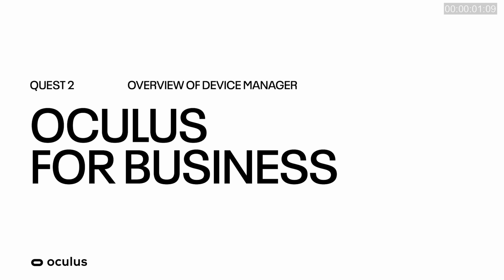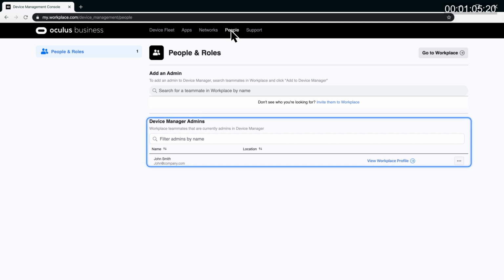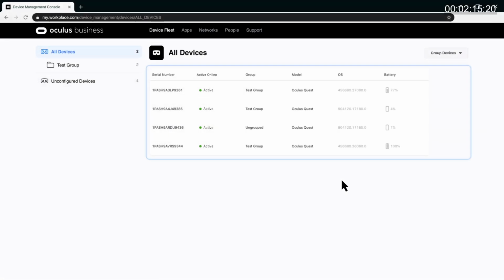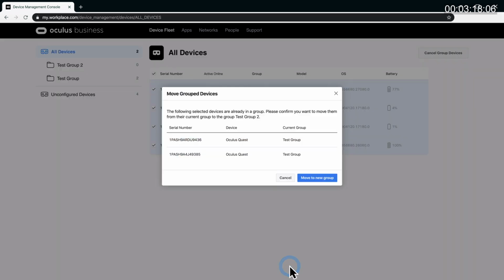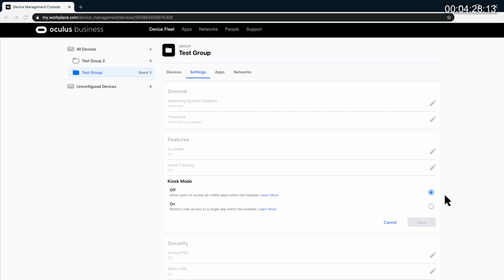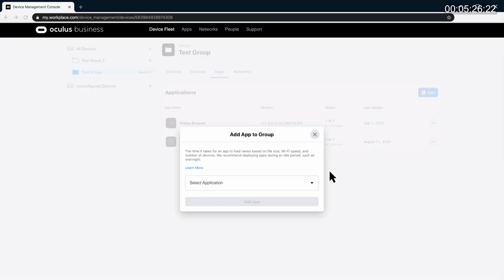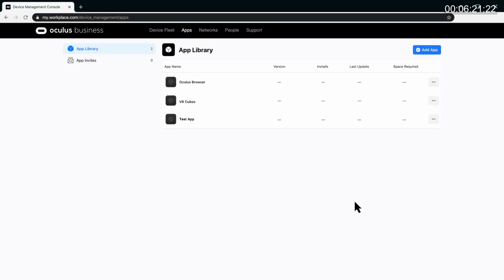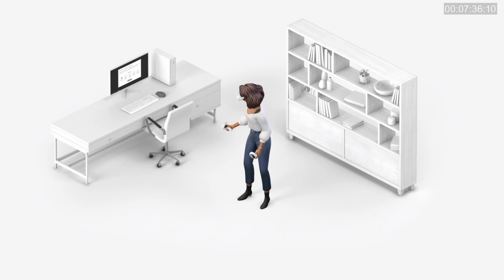Oculus for Business – Using the Device Manager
This tutorial will cover all the basic information you need to start using the Device Manager.